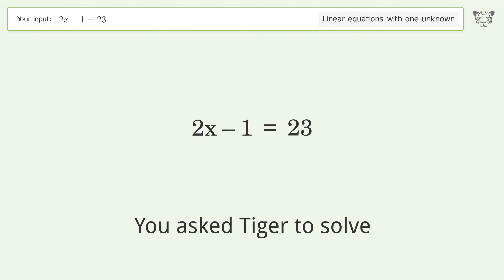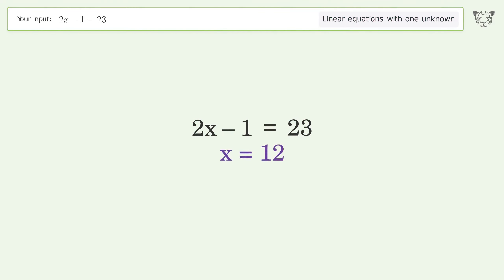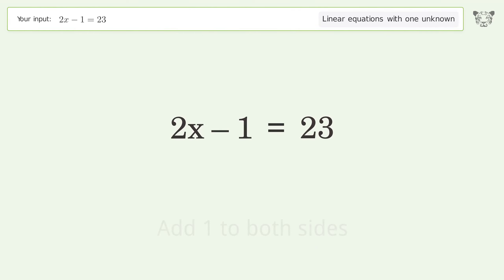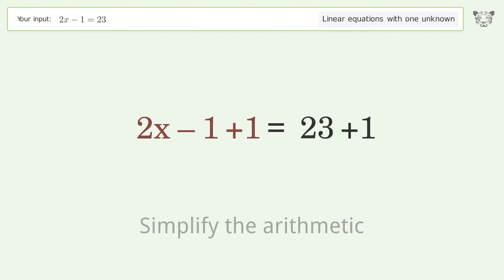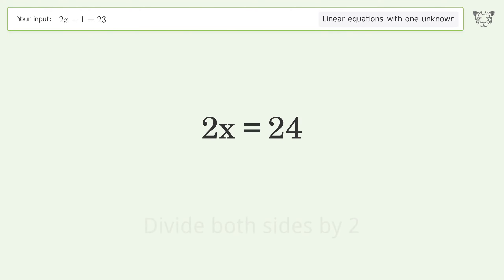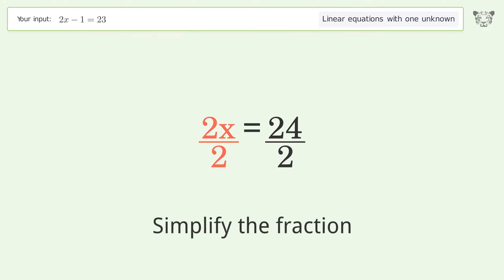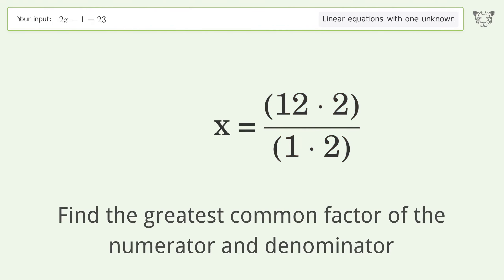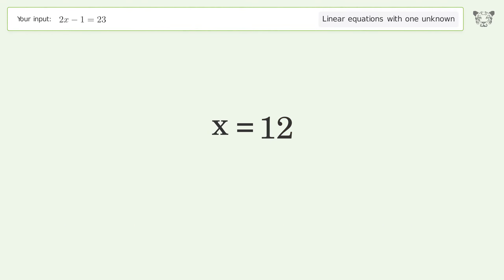Solve 2x-1=23: Linear Equation Video Solution | Tiger Algebra